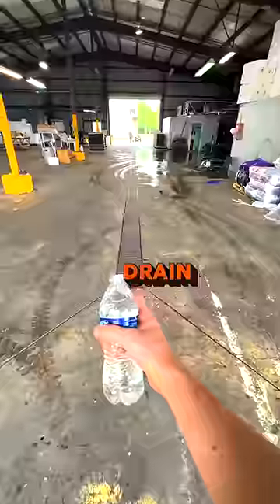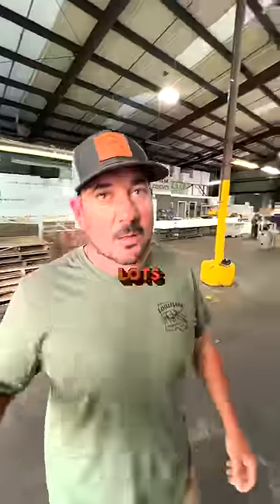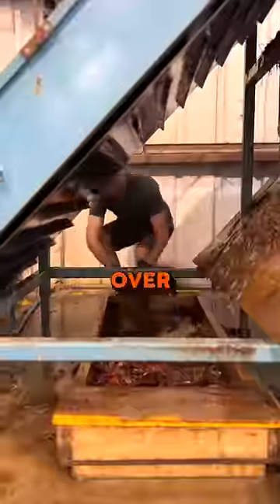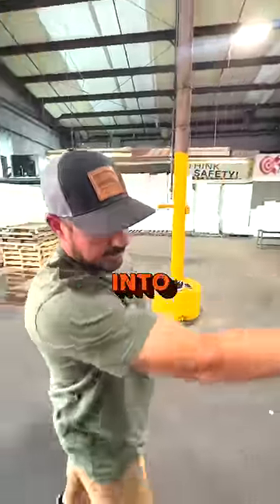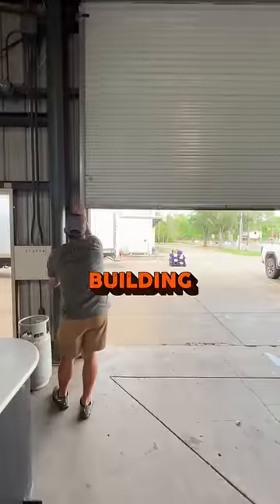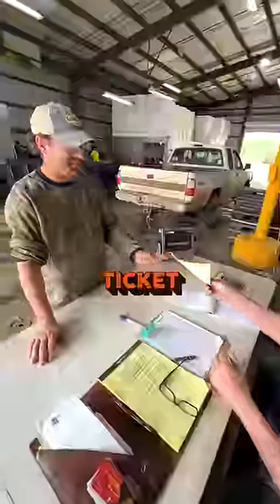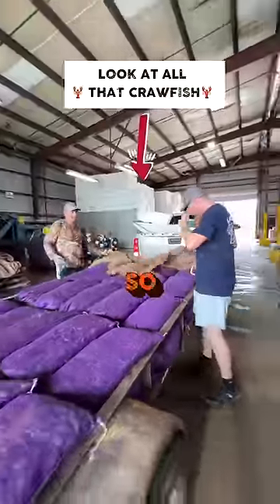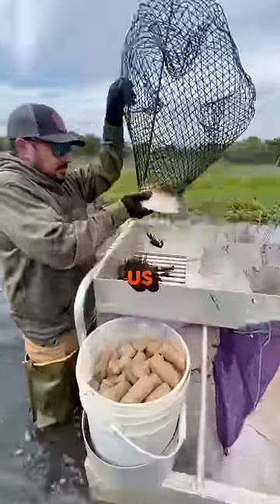WHY WE BOUGHT A COCA-COLA FACTORY TO SELL CRAWFISH | Louisiana Crawfish Company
We made a strategic decision to purchase an old Coca-Cola factory in Bunkie, Louisiana to buy, grade, and ship crawfish from. We knew that this move would allow us to optimize our crawfish grading and shipping processes, and it has proven to be a great decision.

The central location of the Bunkie factory has been a major advantage for us. It has enabled us to work with farmers from all over Louisiana who can easily bring their crawfish to our factory. This has helped us to source the highest quality crawfish from a wider range of suppliers, and as a result, our customers receive the freshest, tastiest crawfish possible.

Furthermore, the location of the Bunkie factory has also helped us to optimize our shipping processes. With our close proximity to Lafayette, Louisiana, we have a range of options available to us when weather conditions interfere with shipping. This allows us to maintain our commitment to delivering our crawfish on time, regardless of the challenges we may face. Overall, purchasing the old Coca-Cola factory in Bunkie has been a key factor in our success as a company, and we are proud to call it our home.